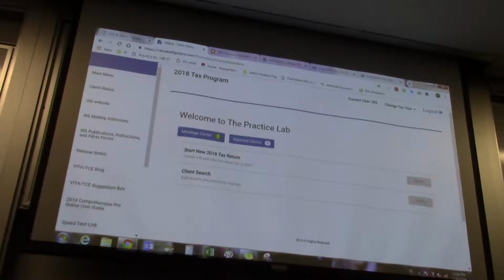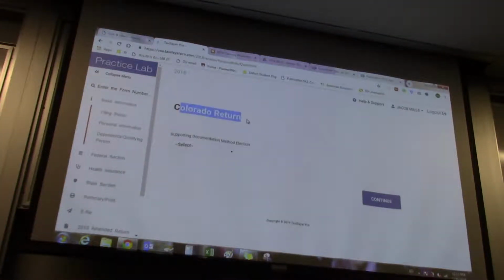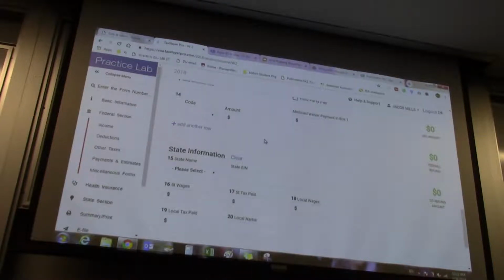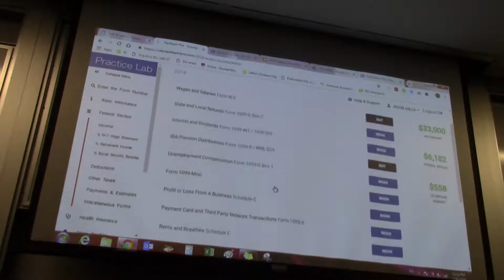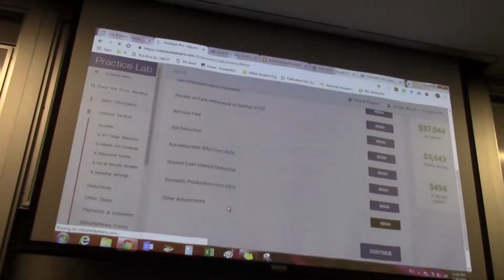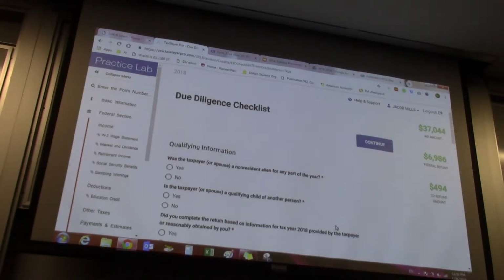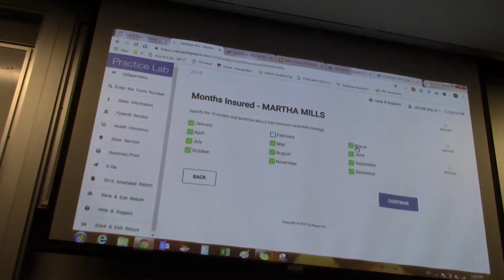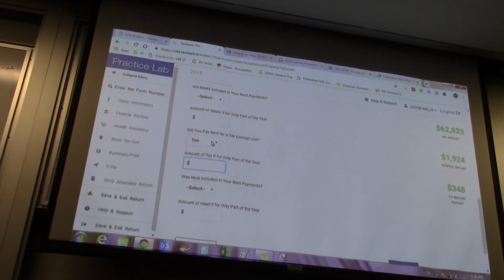VITA Training 1/26/19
The School of Accountancy is one of the nation's oldest and most esteemed accounting programs, combining state-of-the-art learning with the personal touch of a small, motivated community to help our students get ahead. Our mission as a part of a great private university dedicated to the public good is to foster Enlightened Practice, Professional Achievement, Knowledge Creation and a Commitment to the Community. Our School's students, faculty and alumni work together to produce high quality, meaningful work. This ensures that our mission is not only achieved, but continually improved. As a result our graduates are armed with the practical skills and knowledge needed to thrive in today's business world.

To learn more about the School of Accountancy, please visit our